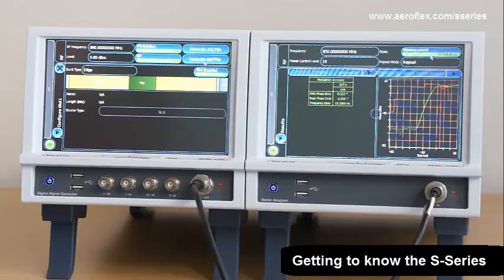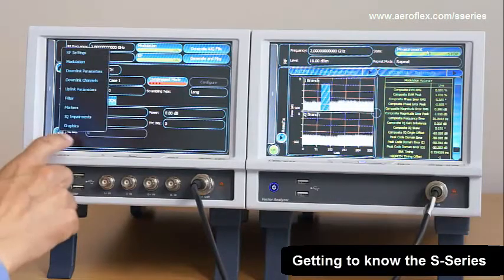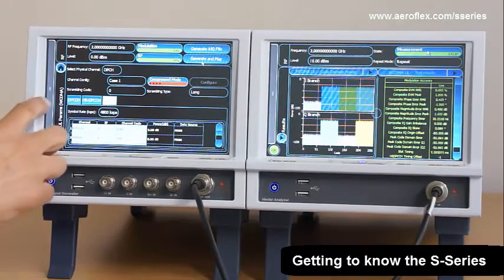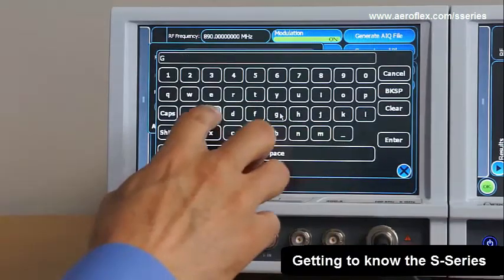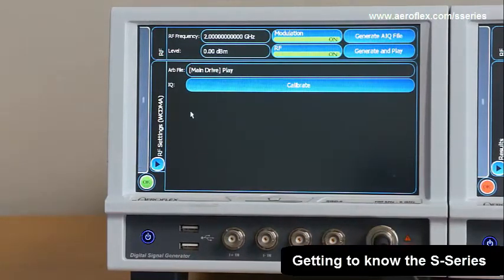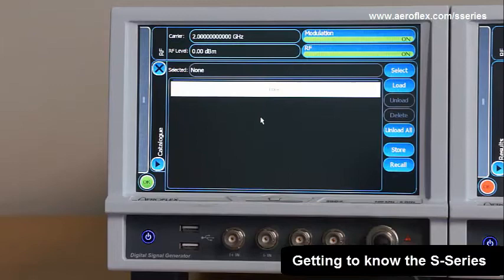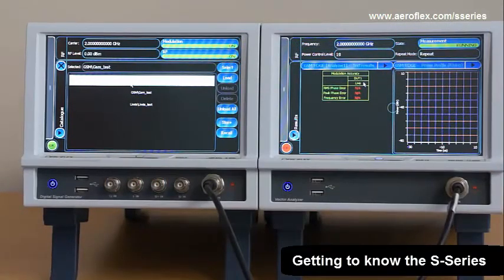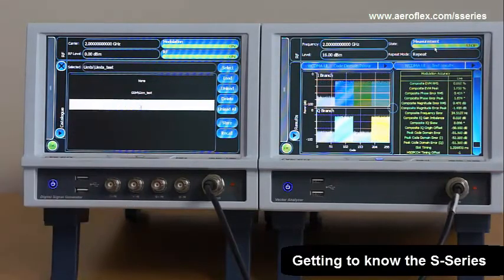Product Demo: S-Series Concurrent Waveform Creation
Create concurrent waveforms with the S-Series